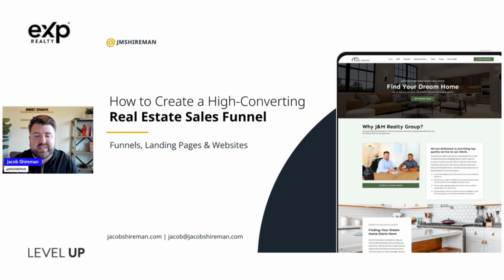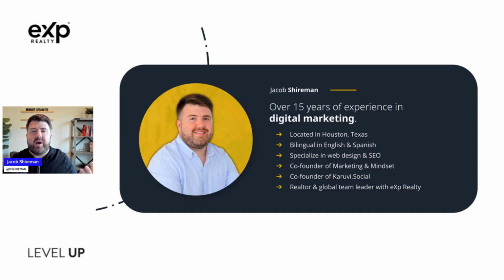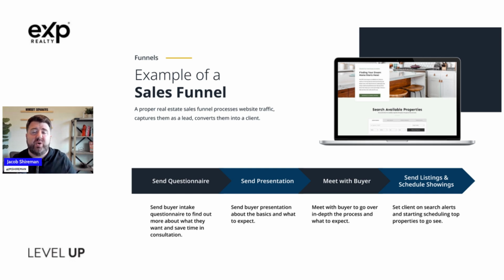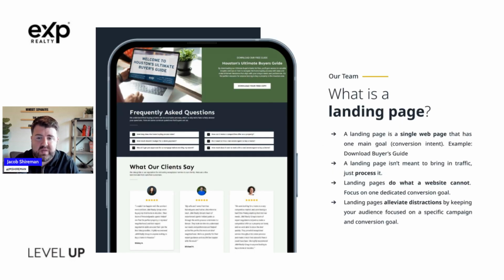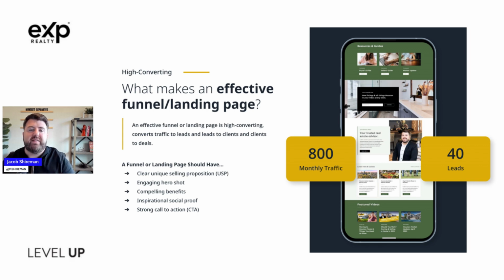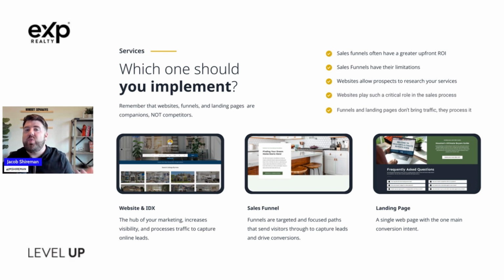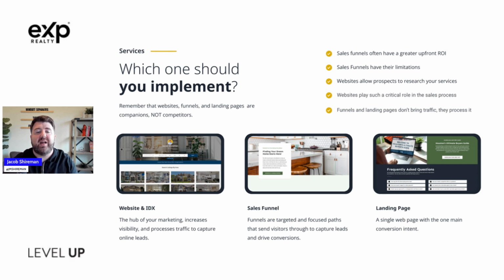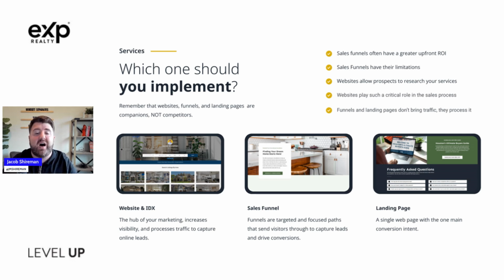Elevate Your Real Estate Game: Crafting a Sales Funnel for Unrivaled Success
💡 Discover the keys to a powerful real estate sales funnel with this comprehensive guide! Dive into the first segment of the 4-part Lead Generation Series, where Marketing Expert and eXp Real Estate Agent Jacob Shireman shares cutting-edge strategies set to redefine your online presence and elevate your real estate business.

Tap in to insider secrets and expert insights as Jacob skillfully guides you through the art of crafting a compelling sales funnel. Learn how to not only attract leads but also seamlessly convert them into satisfied, long-term clients.

✅ Proven sales funnel techniques tailored for real estate professionals
✅ Personalized strategies to engage prospects and build lasting connections
✅ Tips and tricks to accelerate your success in the competitive real estate market

☄️ Seize the Opportunity:
Whether you're a seasoned realtor or just starting in the industry, this series is your key to unlocking the potential of lead generation. Don't miss out on the opportunity to take your real estate business to new heights. Hit the play button now and let's elevate your success together! 🔑🏠

✏️ Chapters
0:00  Key Takeaways for the Series
1:00  About Jacob
2:00  What IS Lead Generation? What is a Lead?
4:30  IDX Website
6:30 Your Online Presence
9:45 What is a Funnel? Why are They Important?
16:00 What is a Landing Page? What Makes it Effective?
20:30 How to Make a Website, Funnel, & Landing Page
21:45 Connect with Jacob

👥 Meet Your Guide
Jacob Shireman is both an eXp Realtor and Marketing Expert. He specializes in Web Design, and is Co-Founder of Karuvi.Social & @miffed.media